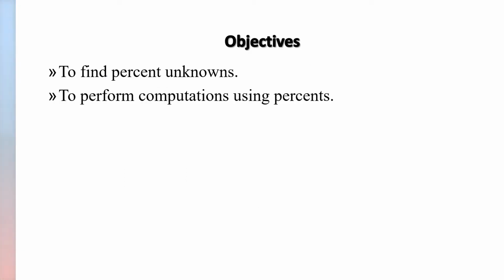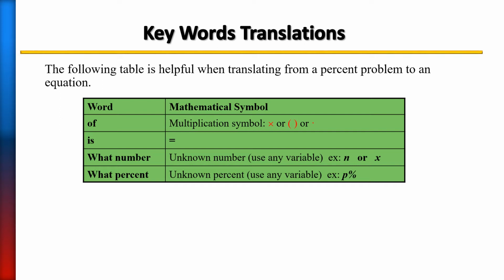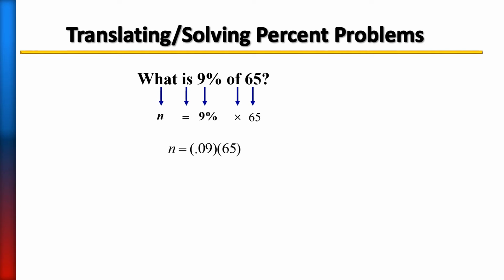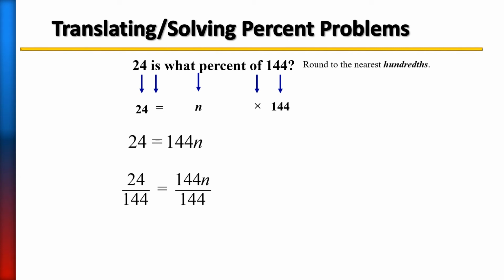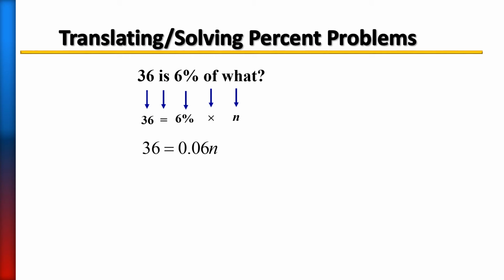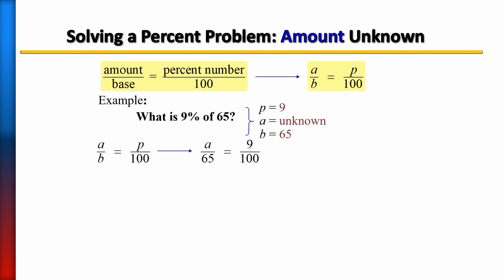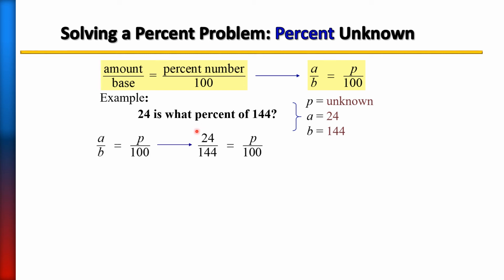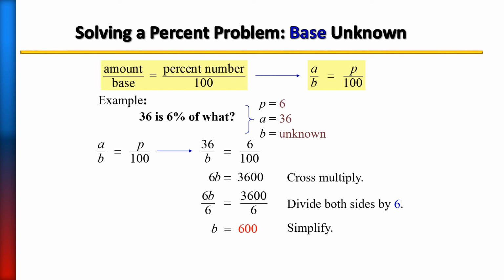Equations Involving Percent Unknown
Equations Involving Percent Unknown by Dr. Terri J. Speights, Professor at Palm Beach State College